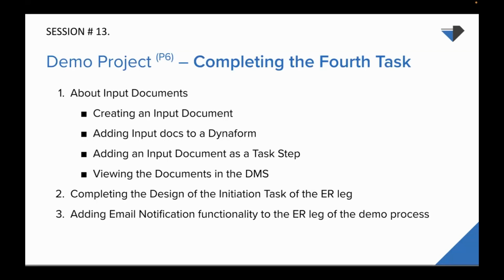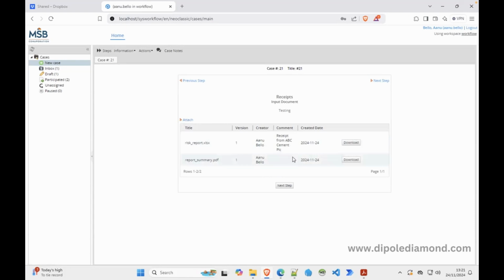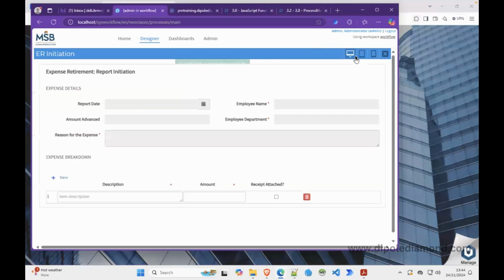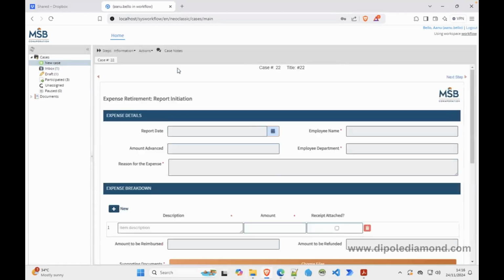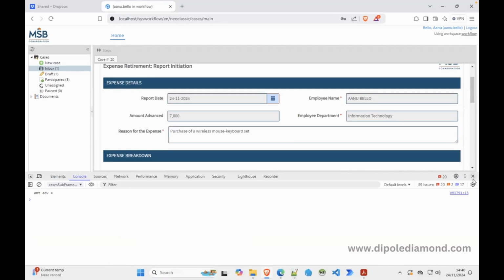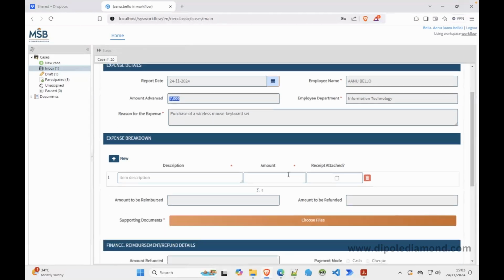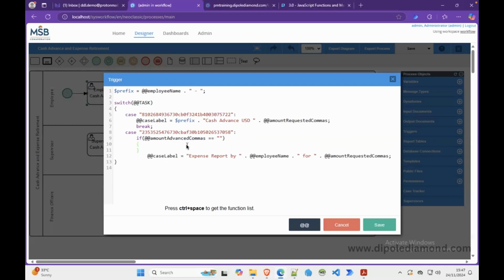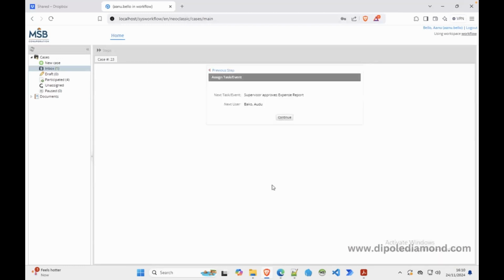13 - Completing The Fourth Task of The Process(ProcessMaker 3 Training - The Beginner's Series)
🎥 Completing the Fourth Task of the Process: Expense Retirement (ER Workflow) 🚀

In this tutorial, we guide you through completing the Expense Retirement (ER) leg of the Cash Advance Requisition & Expense Retirement (CARER) process. Learn how to add input documents, build forms, configure triggers, and set up email notifications for a fully automated workflow.

📌 What you’ll learn in this video:
About Input Documents
-- Creating an Input Document
-- Adding Input Documents to a Dynaform
-- Adding an Input Document as a Step
-- Viewing the Documents in the DMS
Completing the Initiation task of the ER (Expense Retirement) leg
-- Setting up the Receipt Upload input document object
-- Building the ER Initiation form and adding JS logic
-- Adding the necessary triggers
Adding Email Notification functionality to the ER leg of the demo process
-- Creating the Mail Templates
-- Setting the Task Notification property